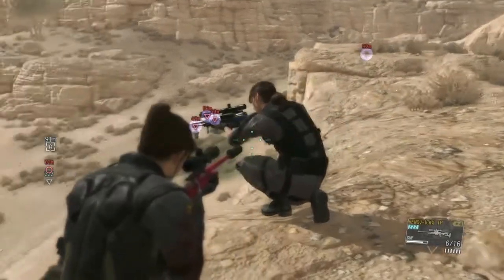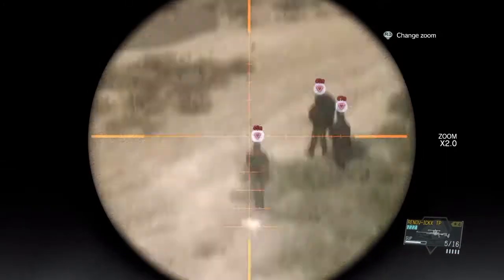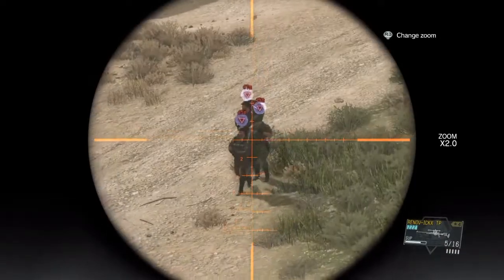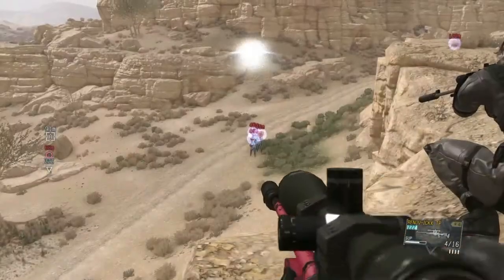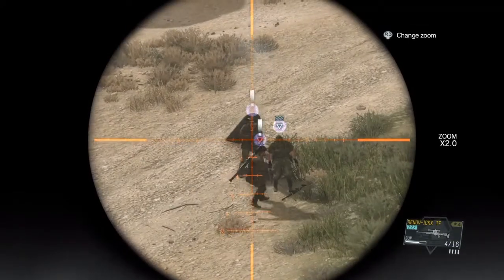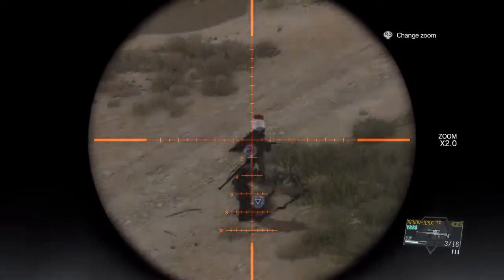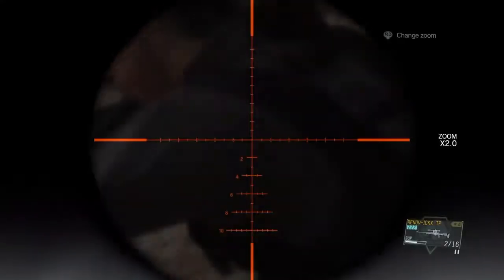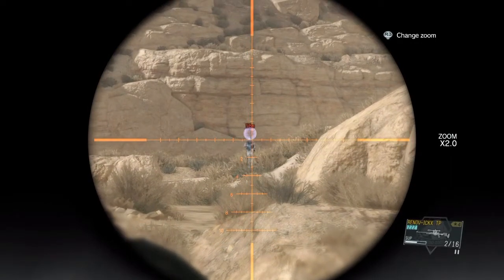Metal Gear Solid V: The Phantom Pain (Side Ops)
Side Ops - Eliminate Armored Vehicle